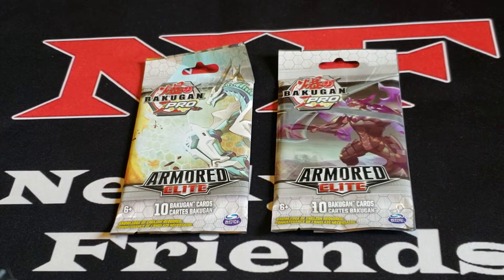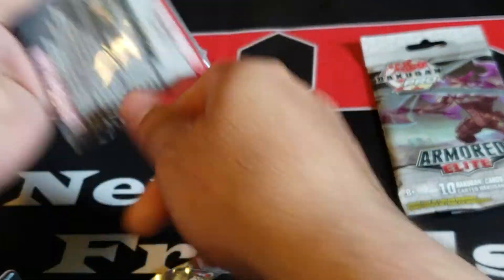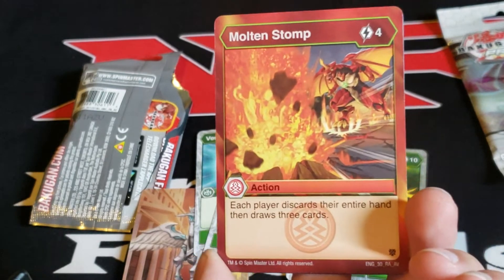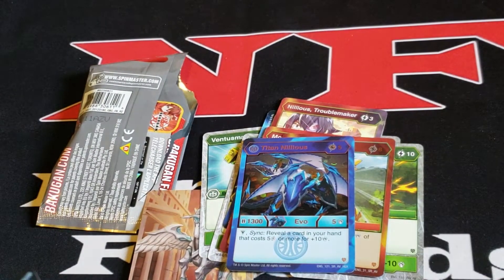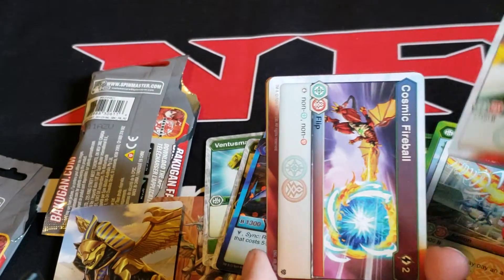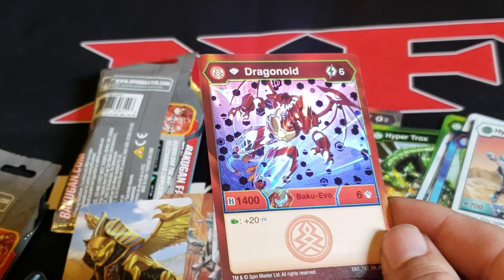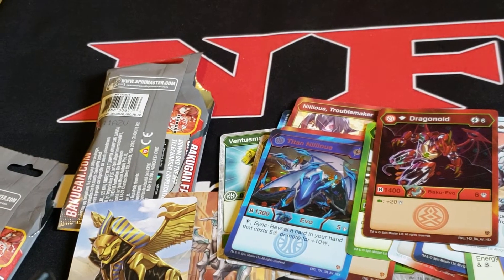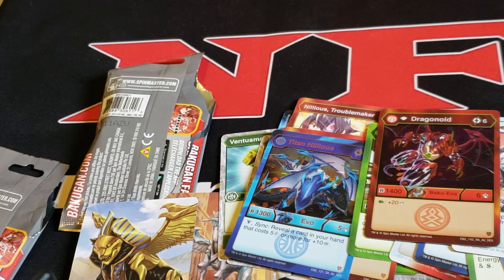Bakugan Video Brawl Tourney Packs Opening